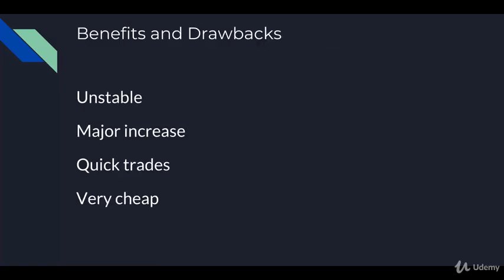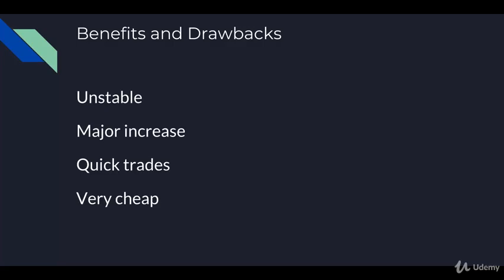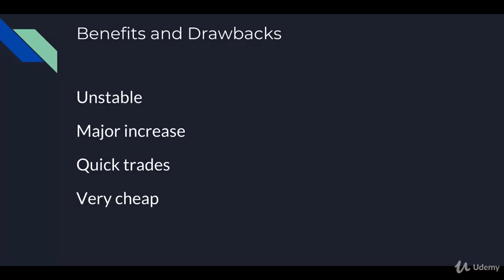Complete Cryptocurrency Investment Course 2018 (Beginner) : What is an Alt Cryptocurrency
Complete Cryptocurrency Investment Course 2018 (Beginner)
A Full Guide to Investing In Bitcoin, Ethereum & Altcoins : Master Cryptocurrency And Become A Successful Investor!